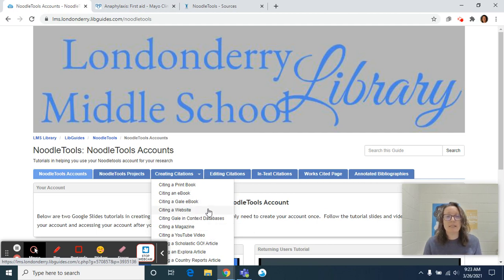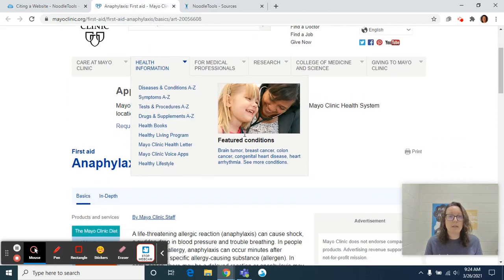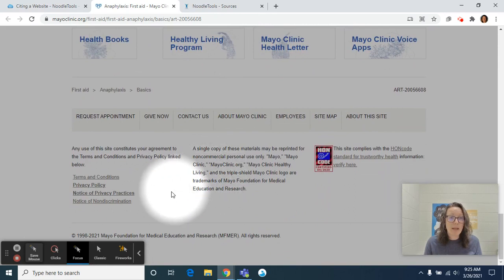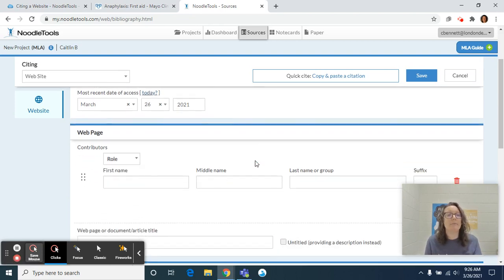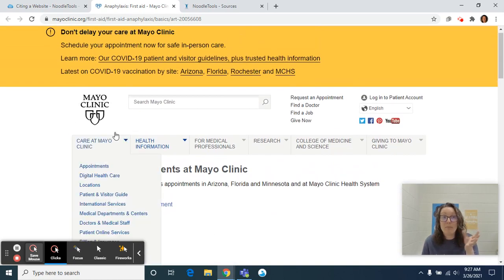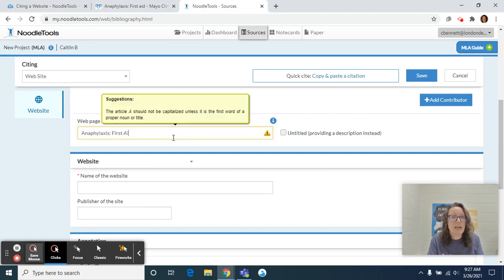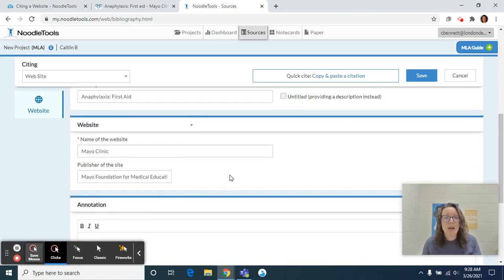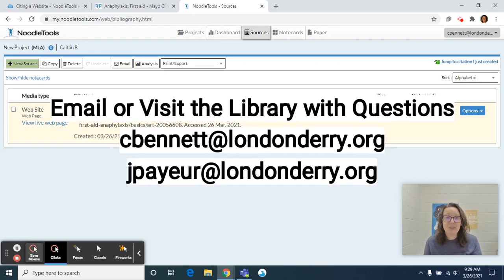Citing a Website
Citing a website with NoodleTools